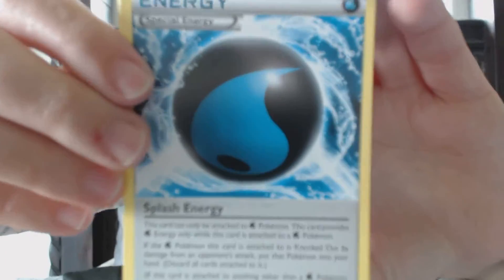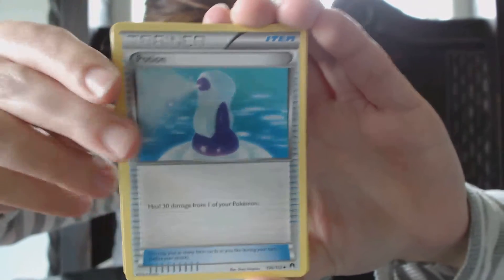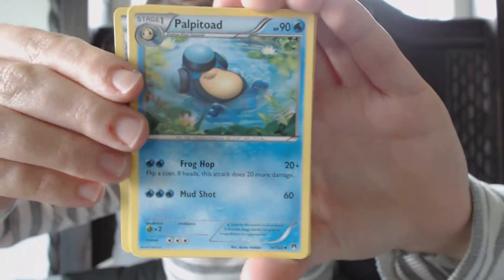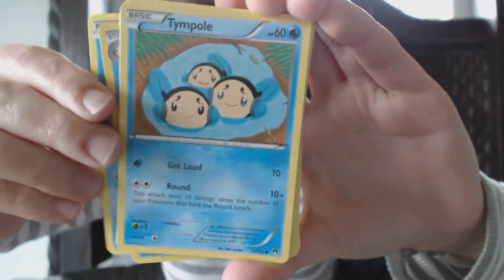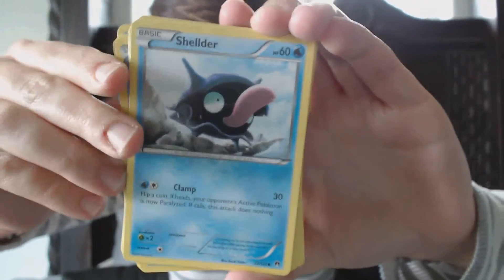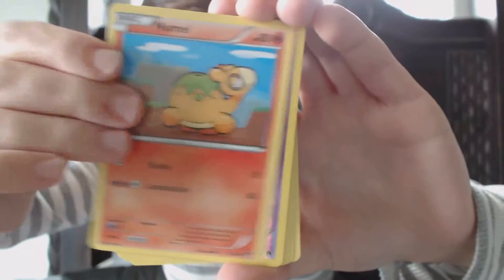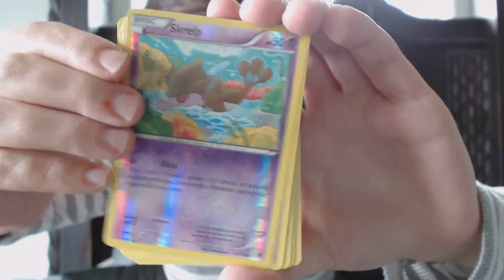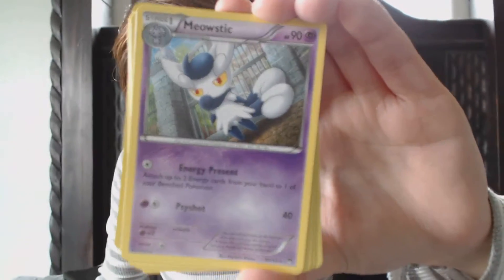Pokemon Break Point Booster Opening ♥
Hey Trainers!

Thanks,
Ashley ♥